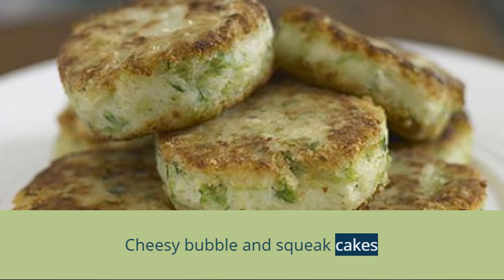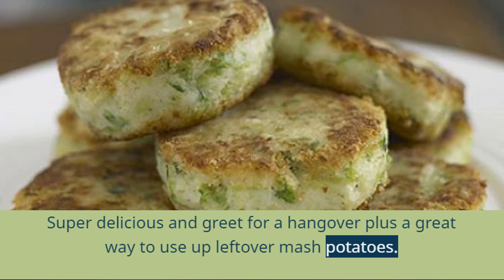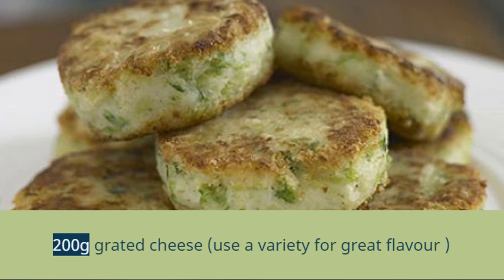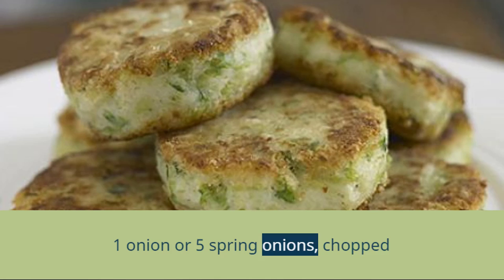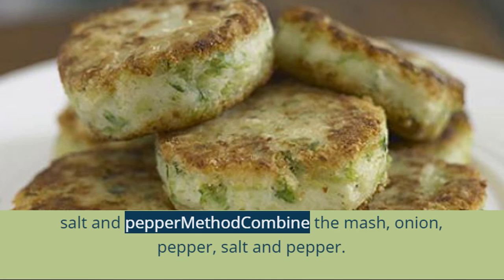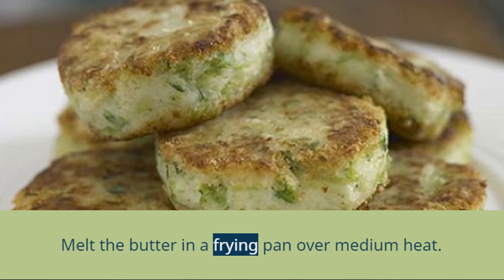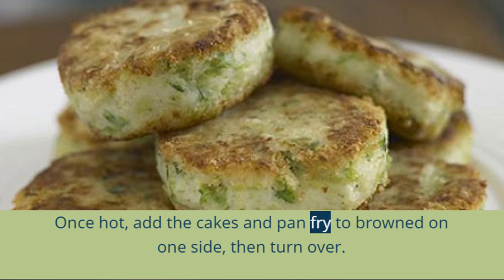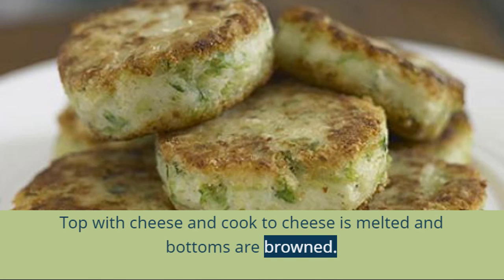Cheesy Bubble And Squeak Cakes Recipes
Cheesy bubble and squeak cakes
Super delicious and greet for a hangover plus a great way to use up leftover mash potatoes.
Ingredients
Serves: 4
1 pan leftover mashed potatoes (about 500g)
200g grated cheese (use a variety for great flavour )
1 onion or 5 spring onions, chopped
1 pepper, chopped
30g butter
salt and pepper
Method
Combine the mash, onion, pepper, salt and pepper. Mix well and form mixture into cakes.
Melt the butter in a frying pan over medium heat. Once hot, add the cakes and pan fry till browned on one side, then turn over. Top with cheese and cook till cheese is melted and bottoms are browned.